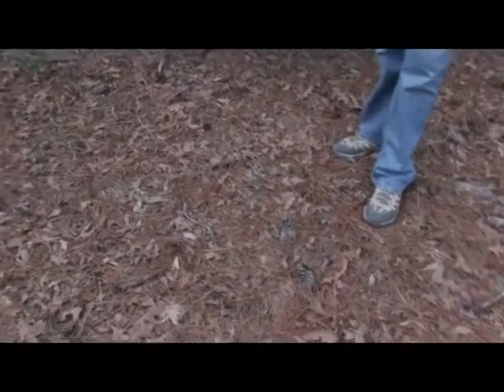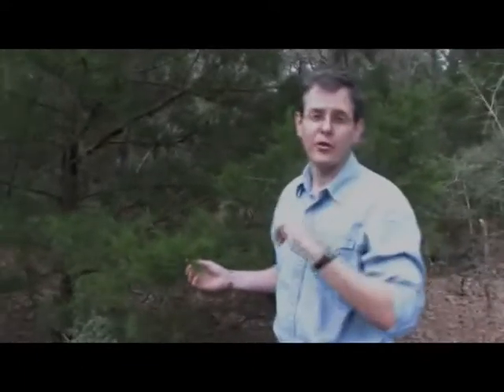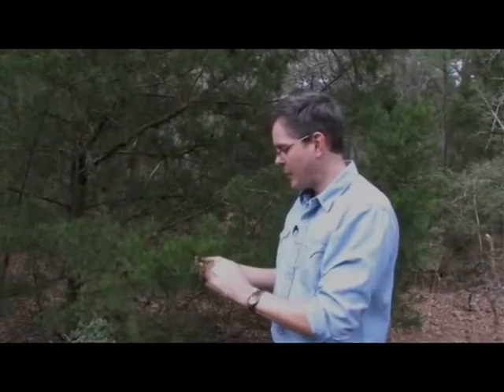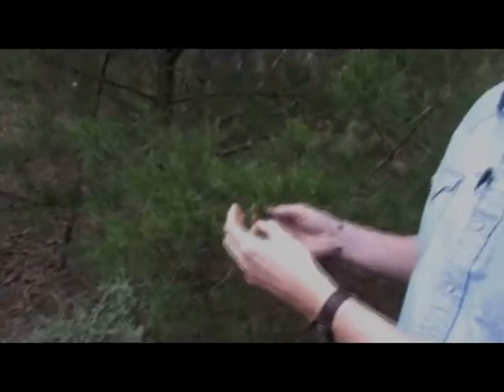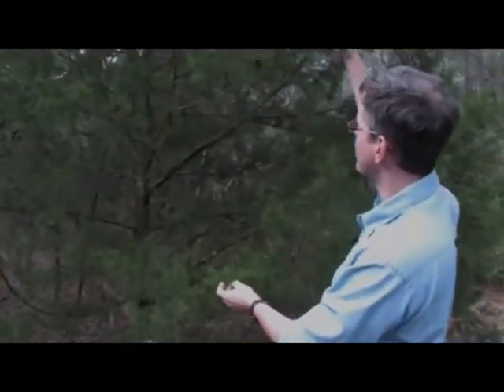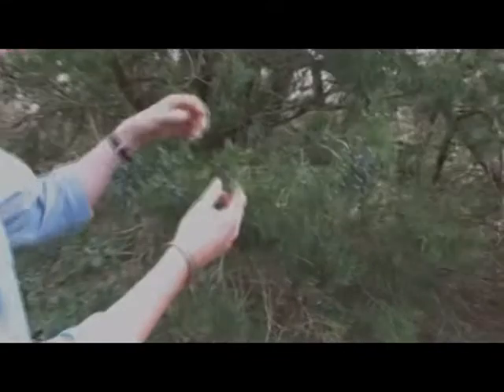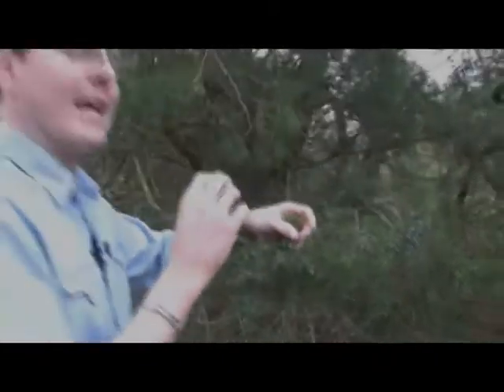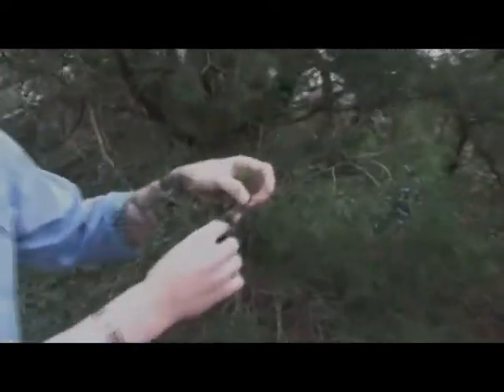East Texas Trees : Eastern Juniper Tree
The Eastern juniper tree is commonly mistaken for a cedar tree, but it belongs to the evergreen family and produces small cones. Learn about the Eastern juniper tree with tips from an ecologist in this free video on Texas trees.

Expert: Kerry Russel
Bio: Kerry Russel has a master's degree in landscape ecology.
Filmmaker: Demand Media